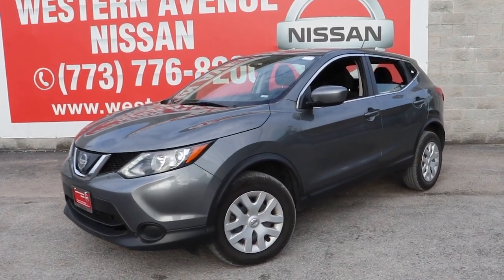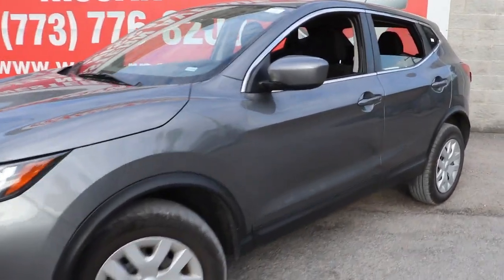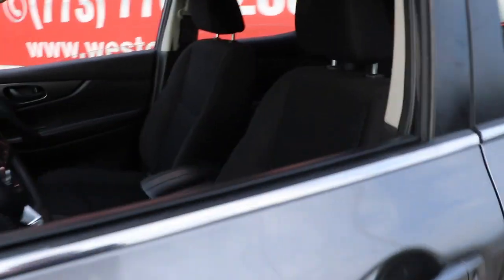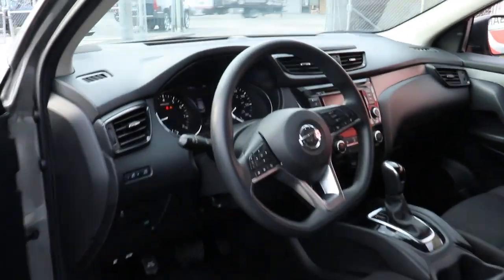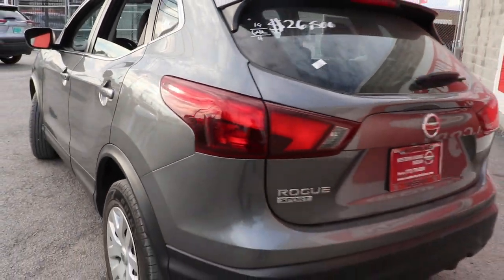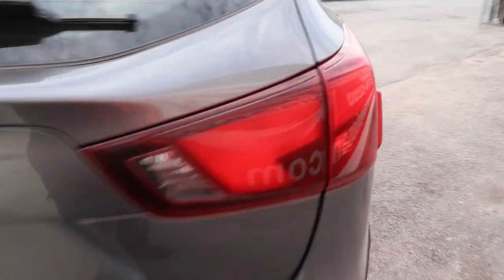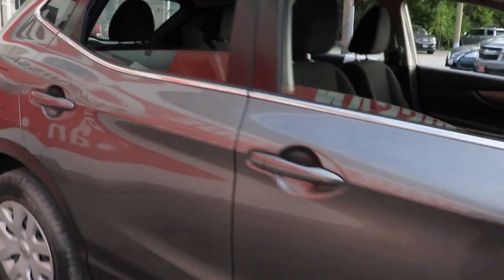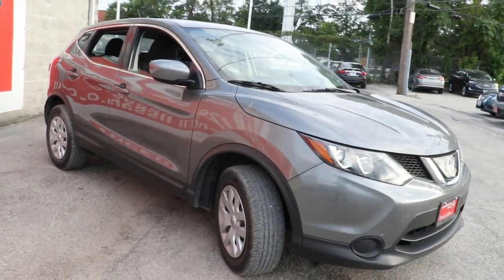2019 Nissan Rogue Sport Chicago, Matteson, Oak Lawn, Orland Park, Countryside IL P15413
Gun Metallic [LISTING TYPE] 2019 Nissan Rogue Sport available in Chicago, Illinois at Western Ave Nissan. Servicing the Matteson, Oak Lawn, Orland Park, Countryside IL area.
2019 Nissan Rogue Sport S - Stock#: P15413 - VIN#: JN1BJ1CP3KW241252

Clean CARFAX. Gun Metallic 2019 Nissan Rogue Sport S FWD CVT with Xtronic 2.0L DOHCbrbrRecent Arrival! HUGE INVENTORY REDUCTION SALE GOING ON NOW!! NO CREDIT, LOW CREDIT NO PROBLEM . WE HAVE THE TEAM TO HELP YOU GET INTO A GREAT DEPENDABLE RIDE.